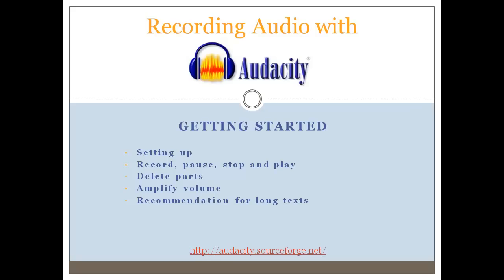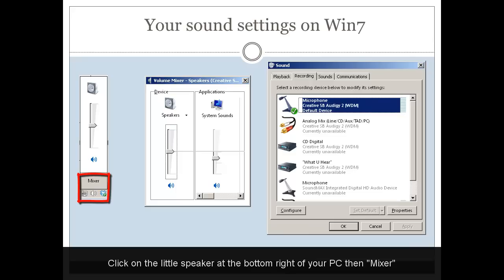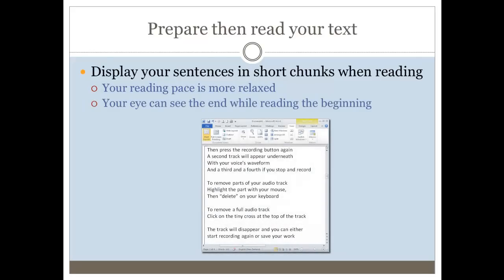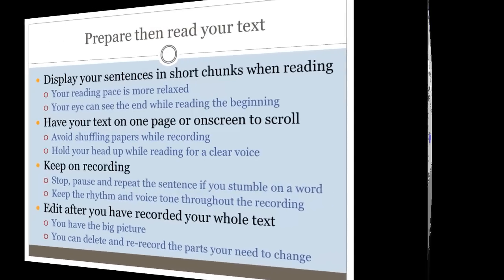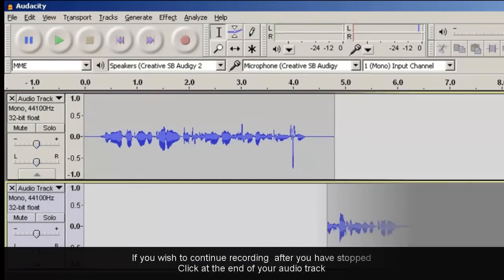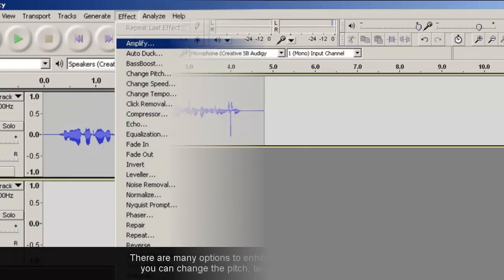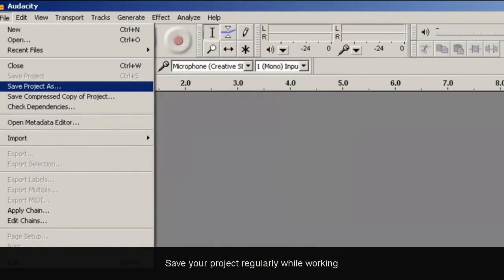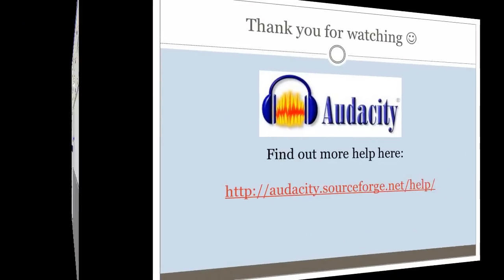Audacity Basic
Here some basic features in Audacity to record your speeches, seminars and other texts.